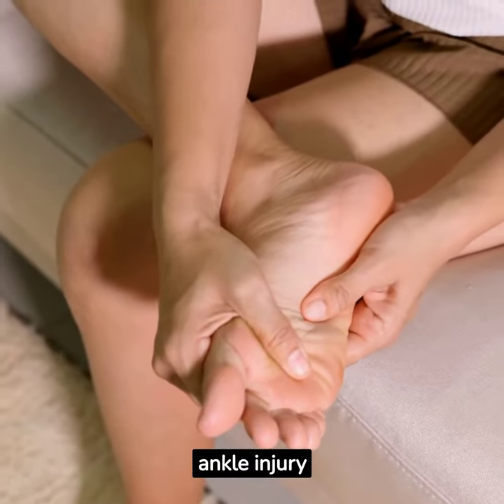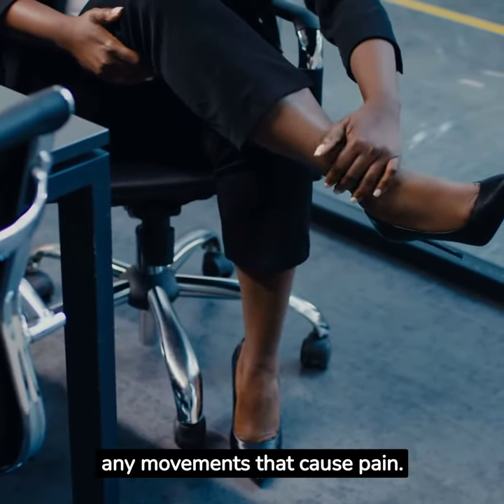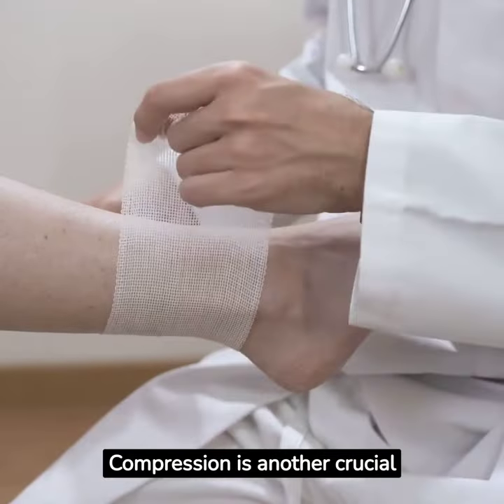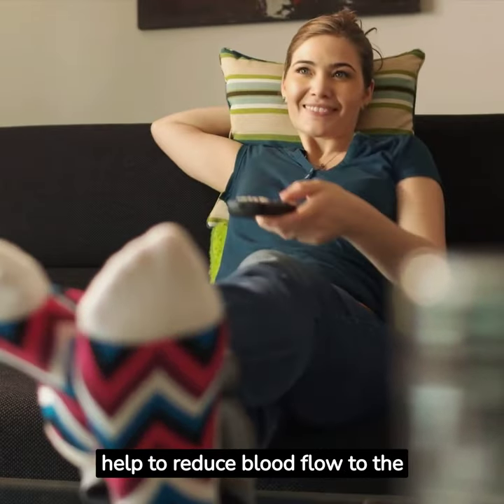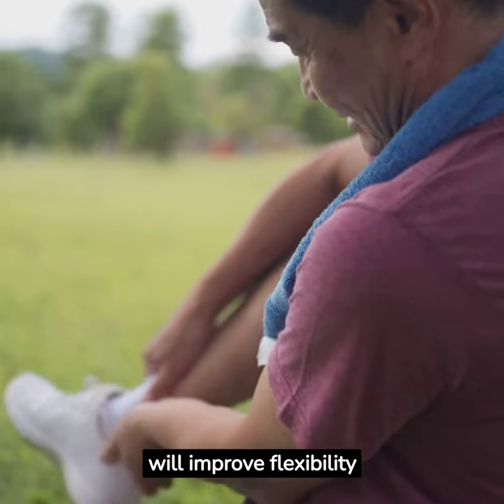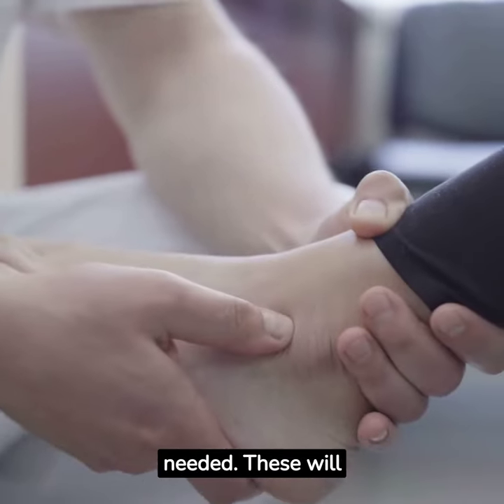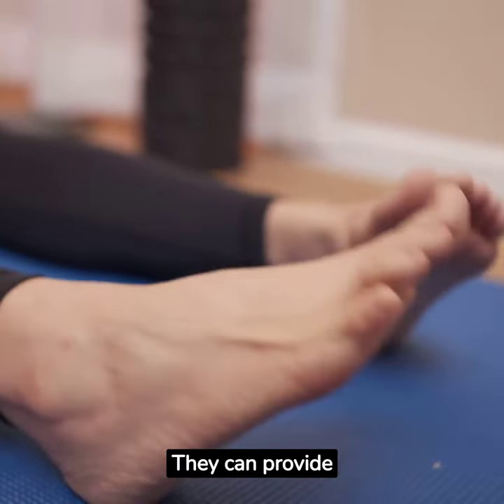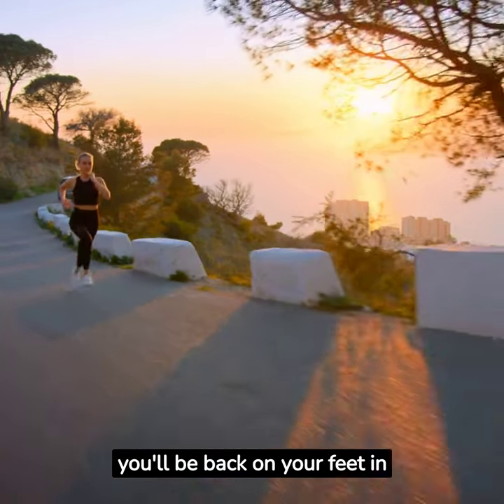how to recover from an ankle injury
👟 Are you dealing with a painful ankle injury? Don't worry; we've got you covered! In this comprehensive video, we'll walk you through the essential steps and expert tips on how to recover from an ankle injury and regain your mobility.

🏃‍♂️ Whether you've sprained your ankle, suffered a fracture, or are simply looking for guidance on preventing injuries in the future, this video is your ultimate resource. Our experienced physical therapist will guide you through a step-by-step recovery plan, ensuring a smooth and effective healing process.

🔑 Key Topics Covered:
1️⃣ Understanding Your Ankle Injury: Learn about the different types of ankle injuries and their common causes.
2️⃣ Initial First Aid: Discover how to properly manage the injury immediately after it occurs to minimize damage.
3️⃣ Rest and Immobilization: Find out why rest and immobilization are crucial for healing and what you can do to speed up the process.
4️⃣ Rehabilitation Exercises: Our expert will demonstrate a range of exercises designed to improve strength, flexibility, and stability in your injured ankle.
5️⃣ Pain Management: Learn effective techniques for managing pain and discomfort during your recovery.
6️⃣ Preventing Future Injuries: Get valuable tips on how to avoid ankle injuries in the future through proper footwear and exercises.

📈 Recovering from an ankle injury takes time and patience, but with the right guidance and commitment, you can bounce back stronger than ever. Join us in this informative video and take the first step towards a speedy and successful recovery.